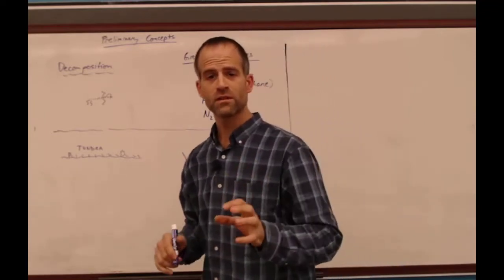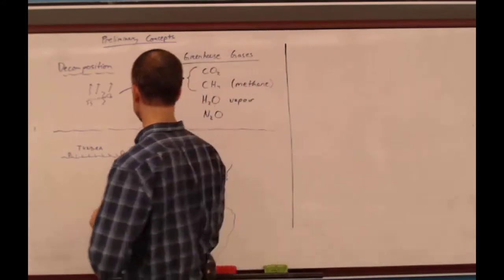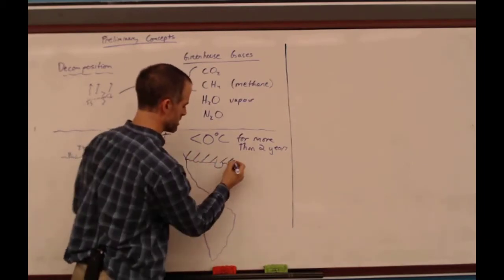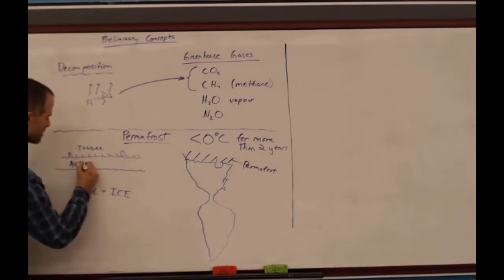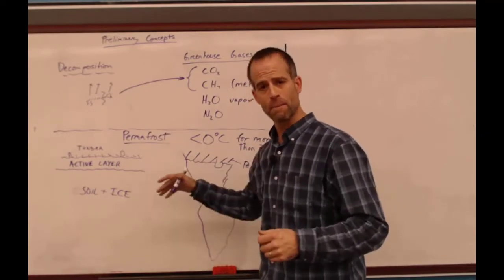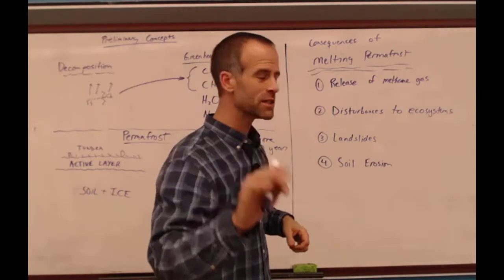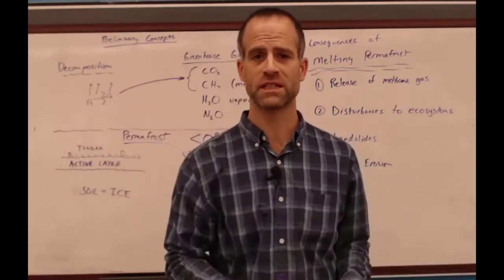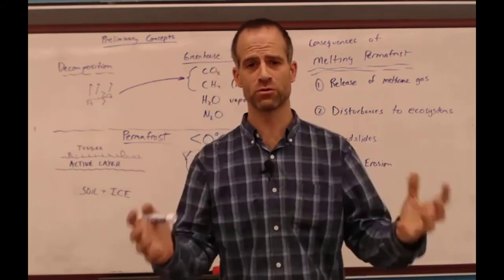Earth 1 PERMAFROST